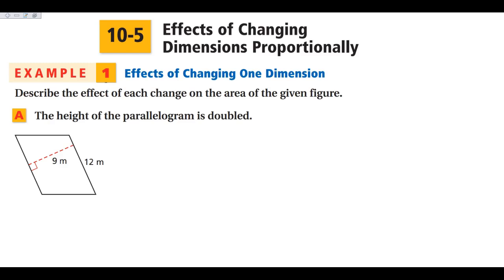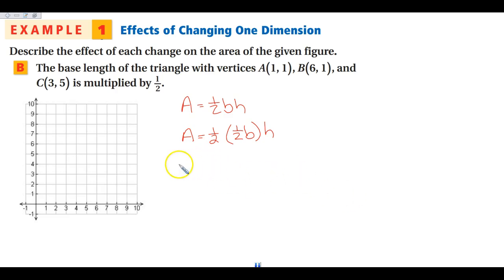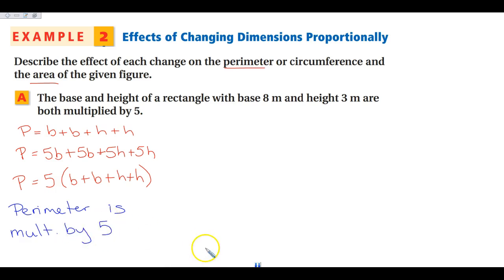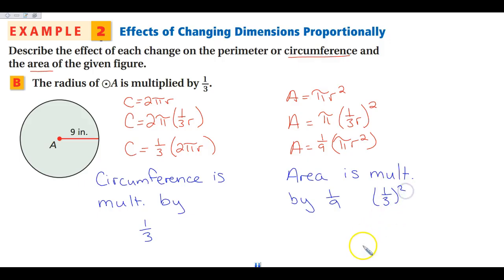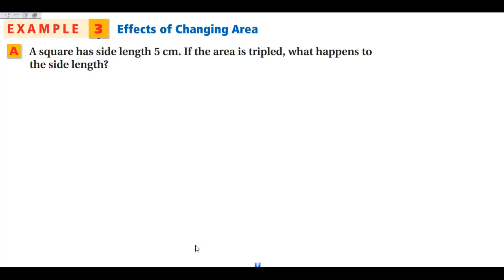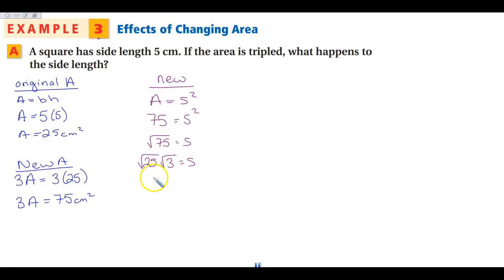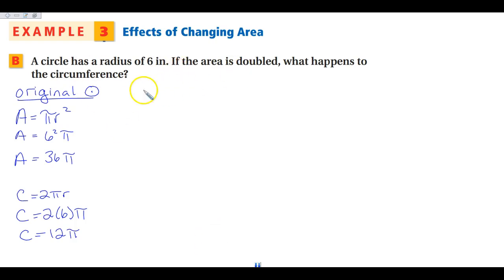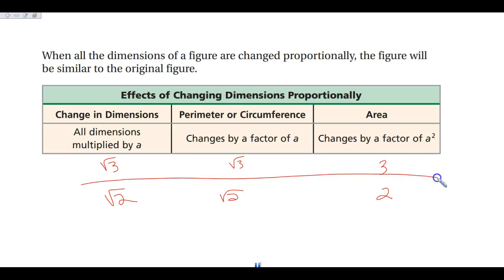10-5 Effects of Changing Dimensions Proportionally